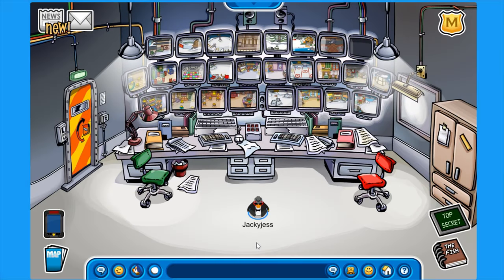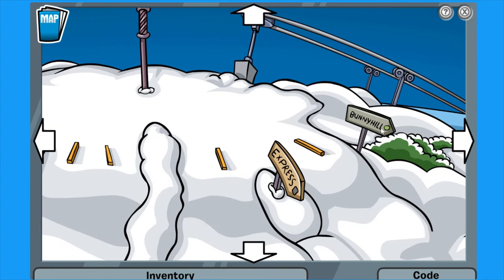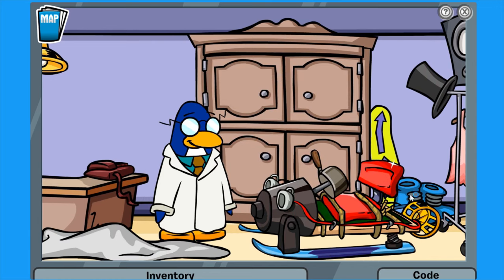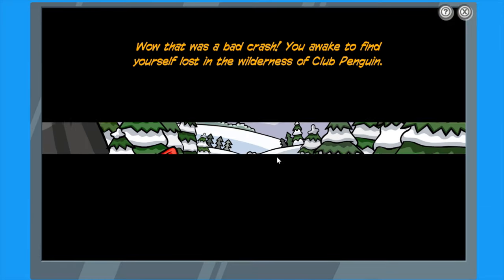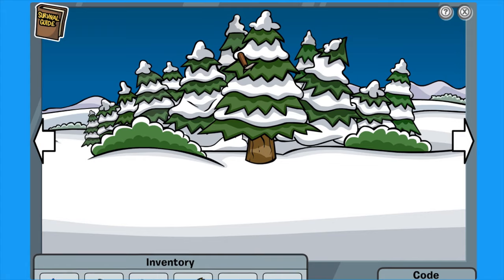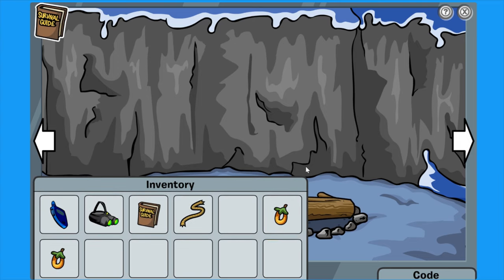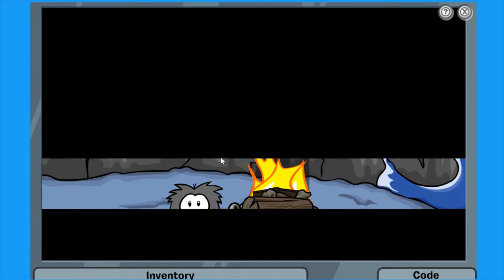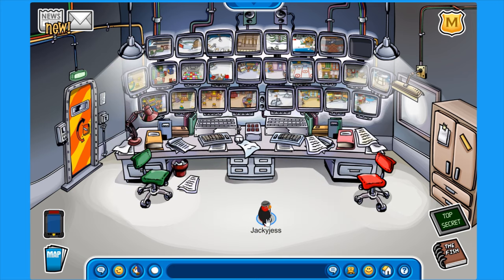PSA Mission #2: G's Secret Mission Lets Play! (Club Penguin Rewritten)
Hey everyone! My name is Jackyjess and welcome back to another video, where today I will go through Gary's secret PSA mission!